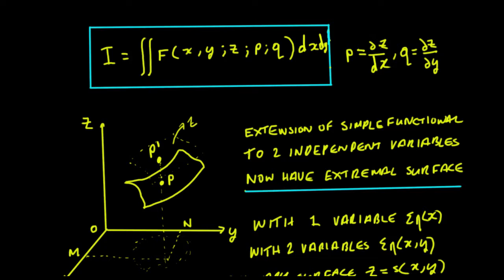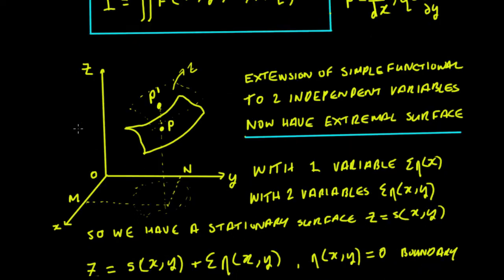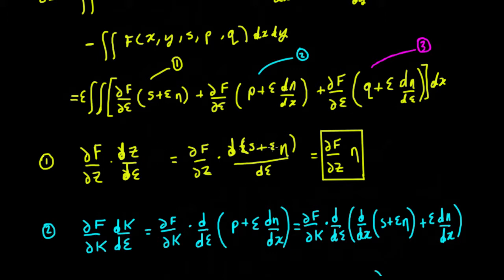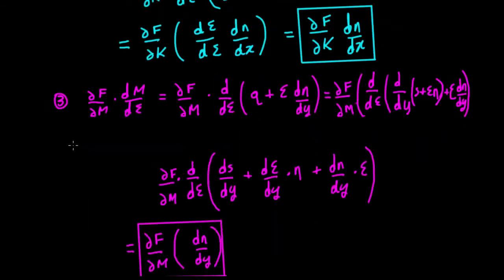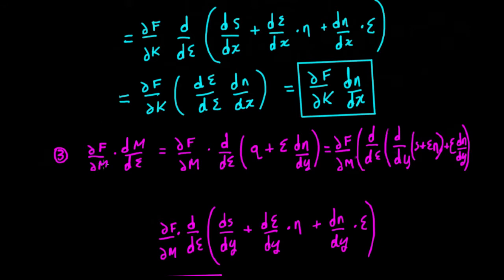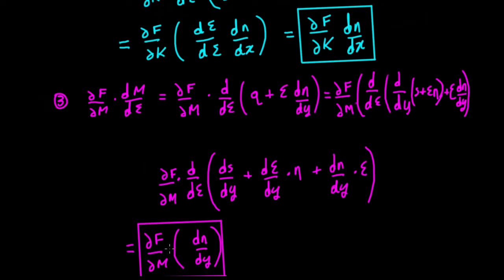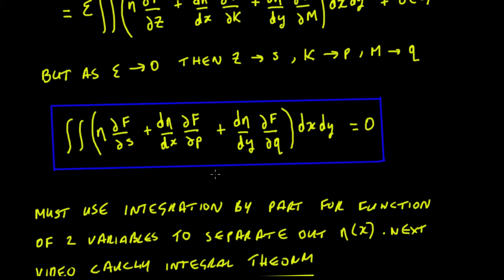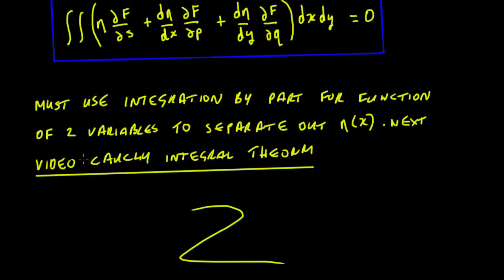Calculus of Variations Functional with 2 Independent Variables